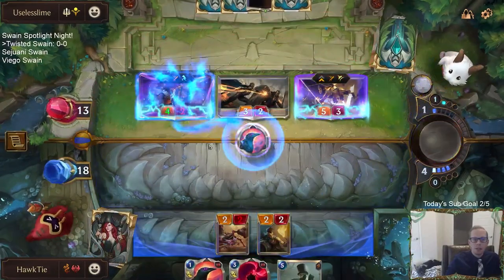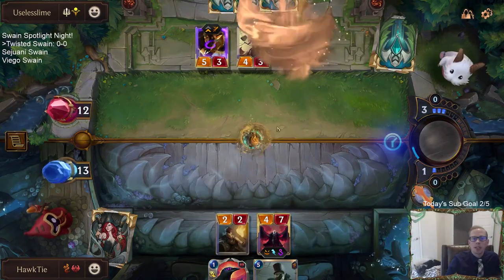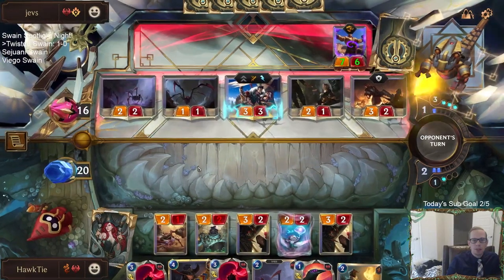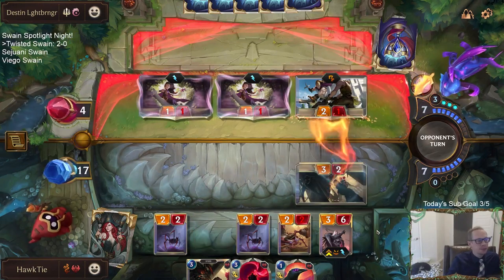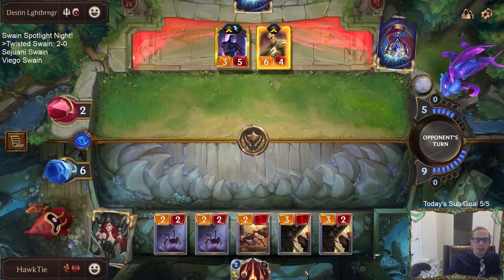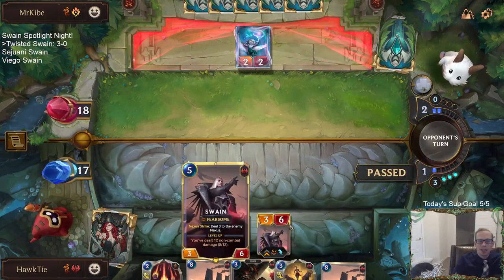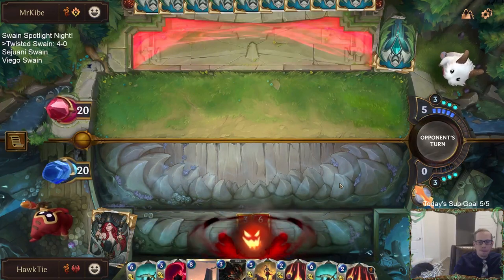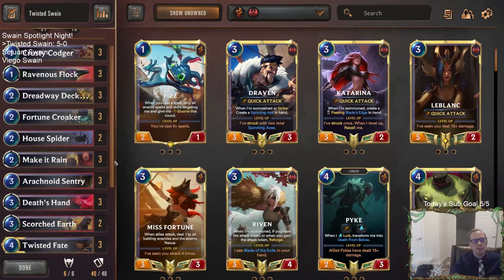Twisted Swain: Best Deck of the Day! | Legends of Runeterra LoR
Legends of Runeterra Ranked deck: Twisted Swain
Code:
CECAEAYGBAHQIAQDAEDQQCIEAIDAIGRGFUAQCAZOAMAQCAZXAEBQGDIBAQDAUAIBAMDAM
Champions: Twisted Fate, Swain
Regions: Bilgewater, Noxus

Intro 0:00
Match 1 v. Akshan Sivir 3:02
Match 2 v. Draven Jinx 8:14
Match 3 v. Jarvan Shen 14:29
Match 4 v. Twisted Ezreal 22:49
Match 5 v. Twisted Ezreal 29:04
Conclusion 36:52